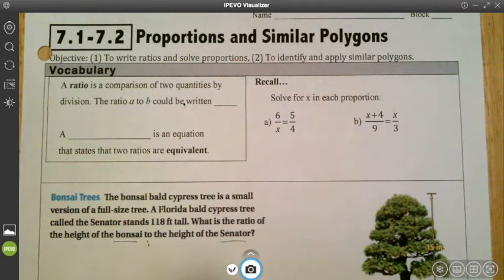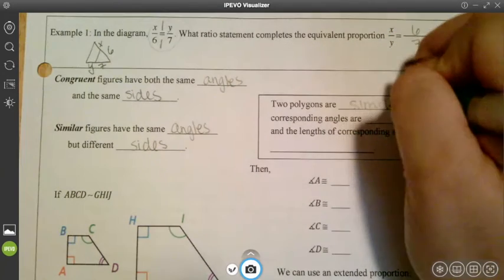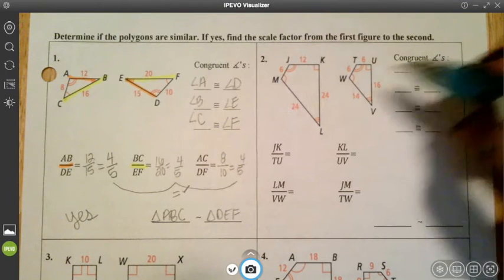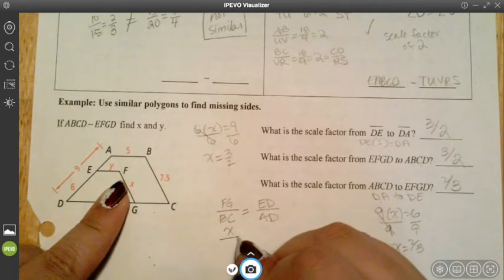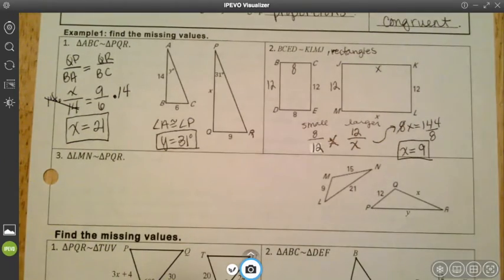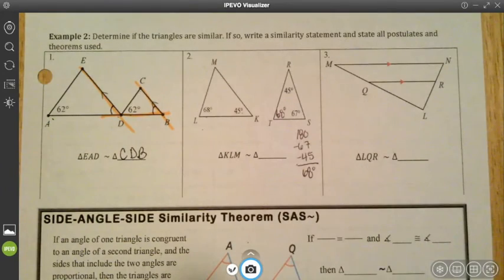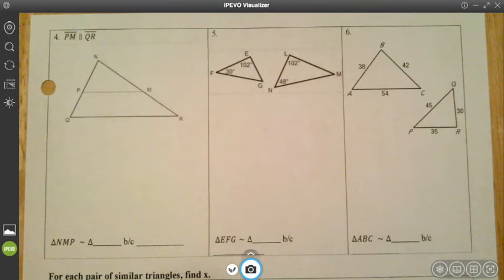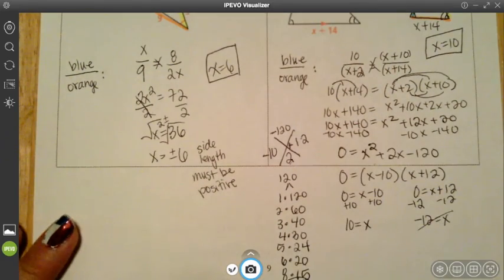7.1-7.3 Similar Triangles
Ratios, proportions, solving equations, similar triangles, AA~, SAS~, SSS~, Solving similar polygons.